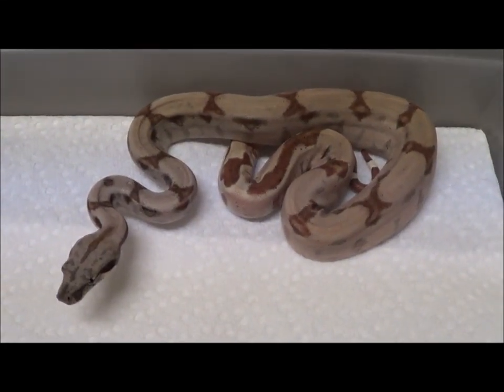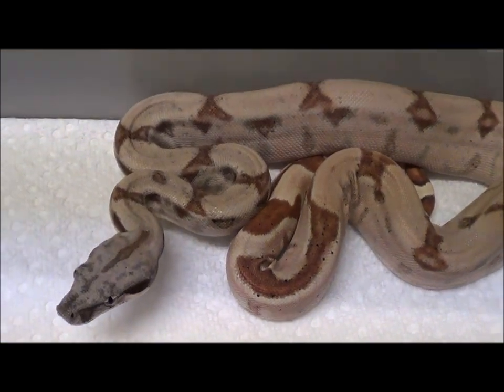2018 Female OT Hypo Silver Colombian Boa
This 2018 female Orante Tail Hypo + Silver combination is a beautiful example of what these 2 genes do in combination with one another and is a great starting point for starting a number of brand new designers in the World of pure B.c.imperator.

or call me directly at

 Doug Matuszak
Breeding Reptiles since 1988 and keeping them for a life time.